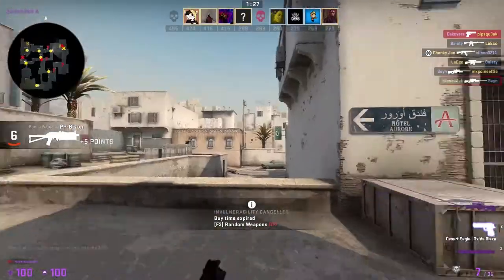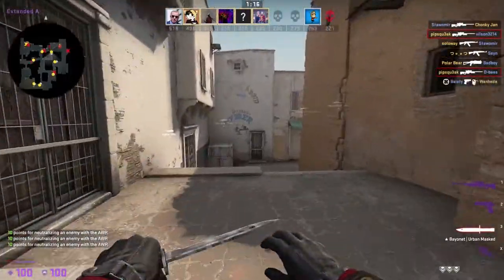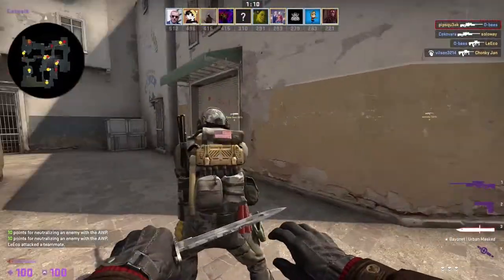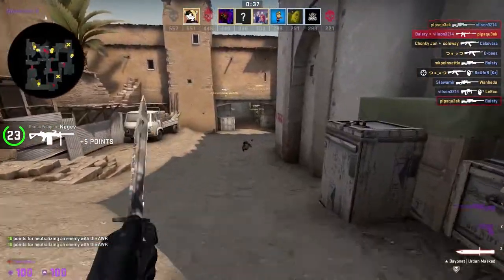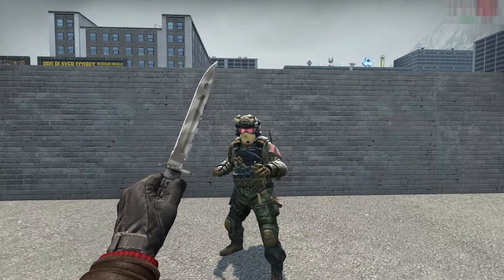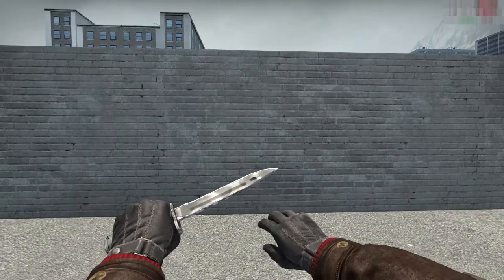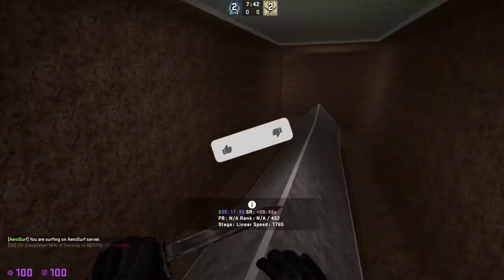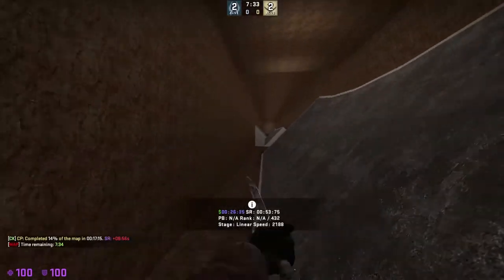Bayonet Urban Masked REVIEW SHOWCASE - Budget CSGO Knives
In this video I show all animations and inspects of the Bayonet Urban Masked item in CSGO.

The Bayonet is one of the best CSGO Knives and the Urban Masked is a really good choice for a very low price for any CSGO pro, semi-pro, casual player or starter trader.

If you enjoyed the video and want more item showcases let me know by hitting the like button and leaving a comment down below with what you want to see next.